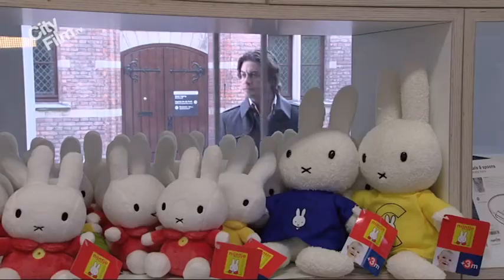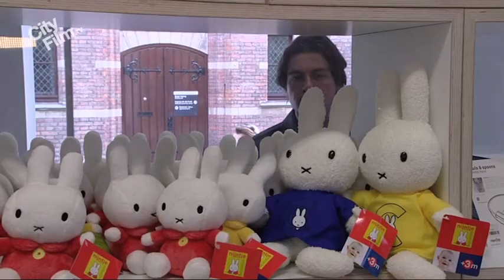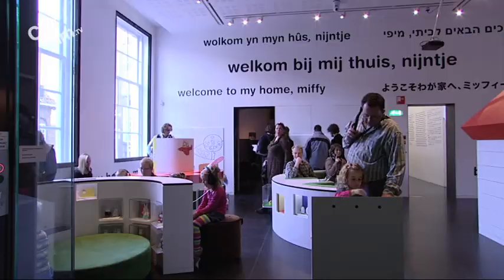Nijntje_Dick_Bruna_Centraal_Museum_Utrecht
Het Centraal Museum laat zien dat Utrecht al eeuwenlang geldt als voedingsbodem voor artistiek en cultureel talent van nationaal en internationaal niveau. Zo beschikt het oudste stedelijk museum van Nederland over de grootste collectie Rietveld-objecten ter wereld en toont het werk van de wereldberoemde Dick Bruna. Ook de collectie oude meesters met onder andere werken van Jan van Scorel, Abraham Bloemaert en Hendrick ter Brugghen is zeer de moeite waard. Naast het werk van al deze Utrechtse iconen biedt het Centraal Museum een overzicht van 2000 jaar turbulente geschiedenis, maar staat ook het nu centraal met actuele mode, vormgeving en beeldende kunst.

Het museum is grotendeels gevestigd in een voormalig middeleeuws klooster. Andere delen van het gebouw hebben dienst gedaan als weeshuis, militaire paardenstal en psychiatrisch ziekenhuis. Het is in 1999 verbouwd door de architecten Stéphane Beel, Lieven Achtergael en Peter Versseput. Het museum bestaat uit een verzameling gebouwen rond een grote binnentuin.